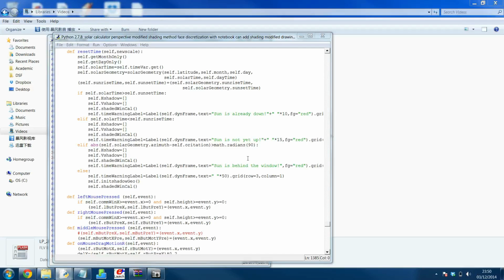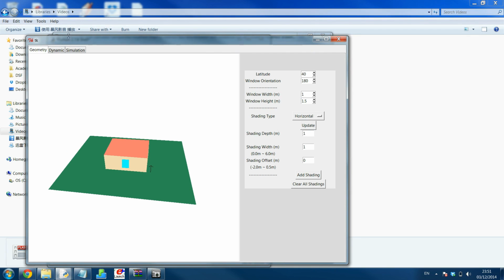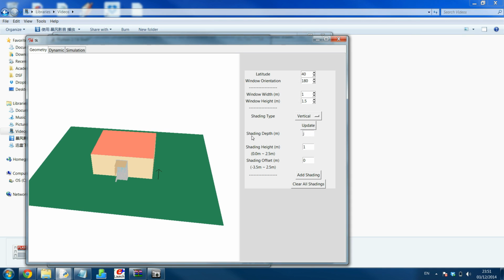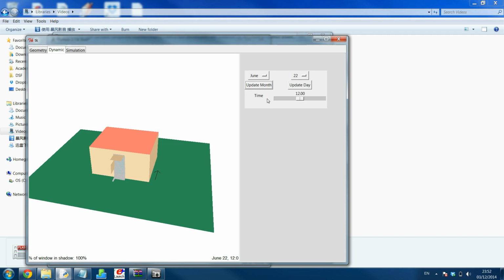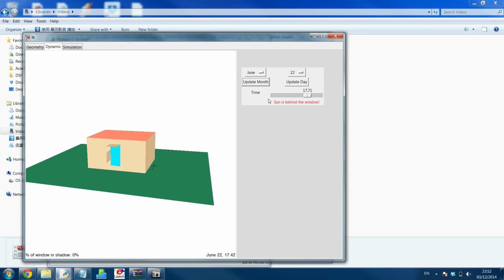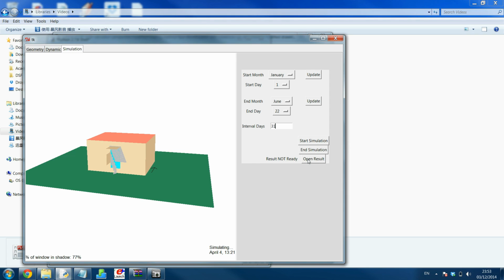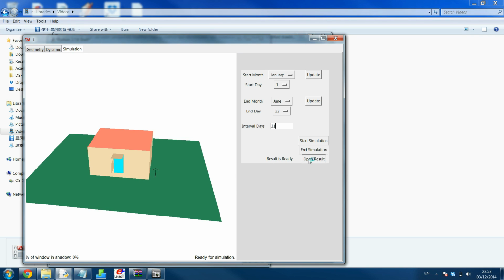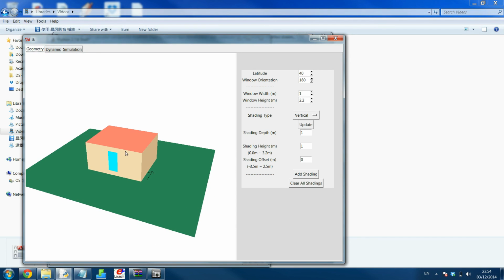Solar Shadow Simulation Tool-CMU 15112 Fall 14 Term Project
This is the term project for CMU 15112 Fall 14 from Zhiang Zhang.